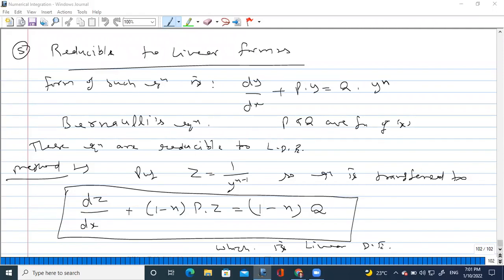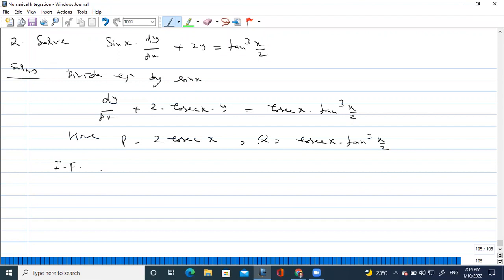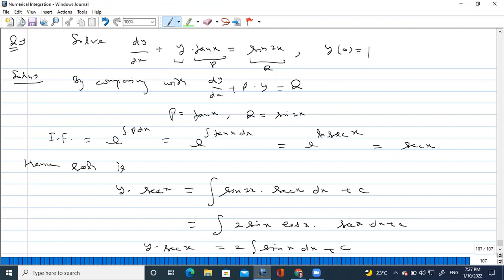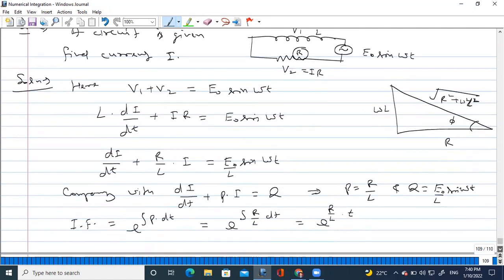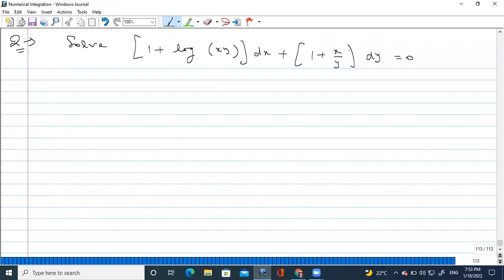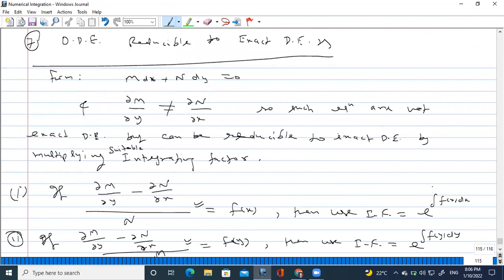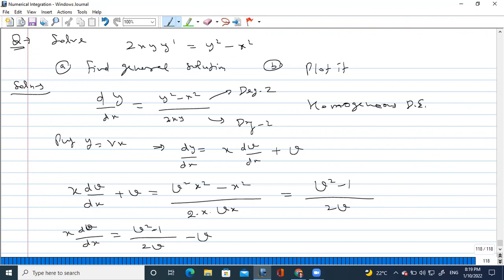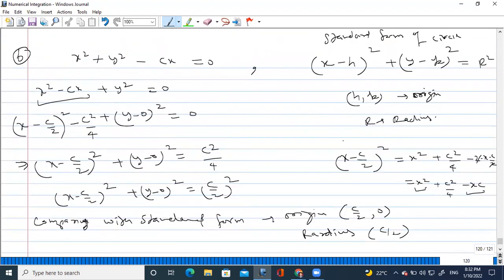Ordinary Differential Equation Lec 02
Ordinary Differential Equation useful for Quantum Mechanics, Classical Mechanics etc